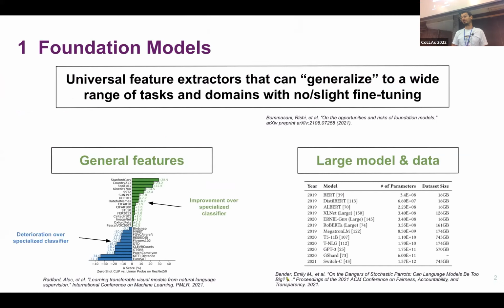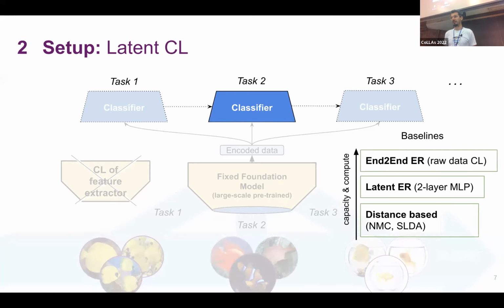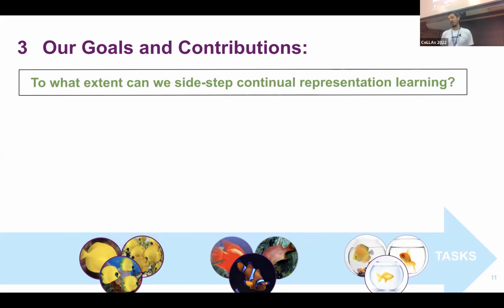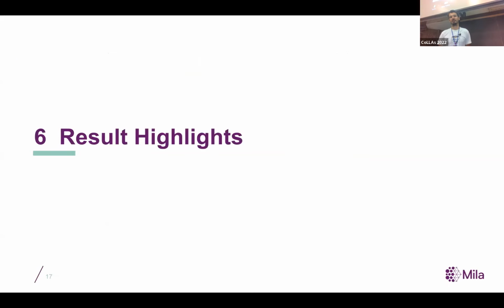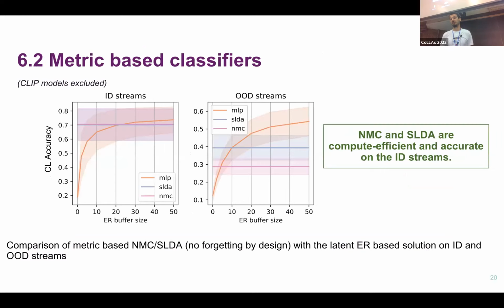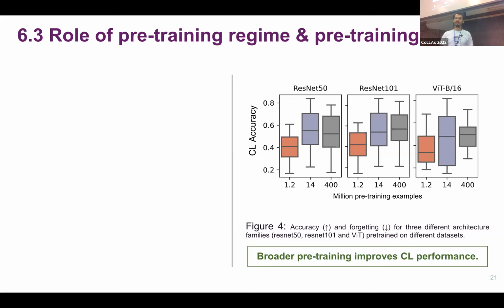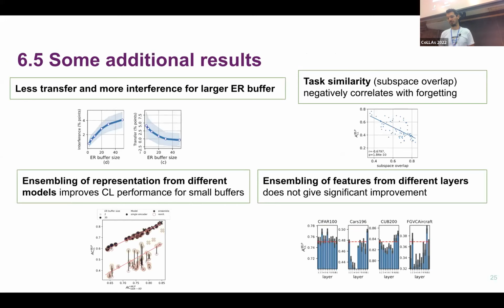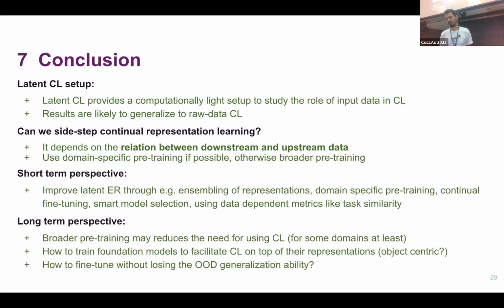Continual Learning with Foundation Models: An Empirical Study of Latent Replay - CoLLAs 2022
Authors: Oleksiy Ostapenko, Timothee LESORT, Pau Rodriguez, Md Rifat Arefin, Arthur Douillard, Irina Rish, Laurent Charlin